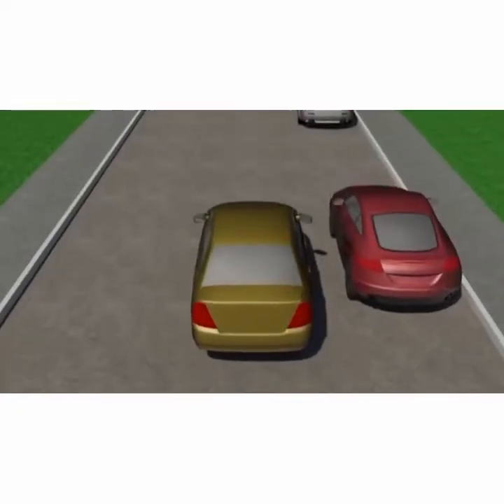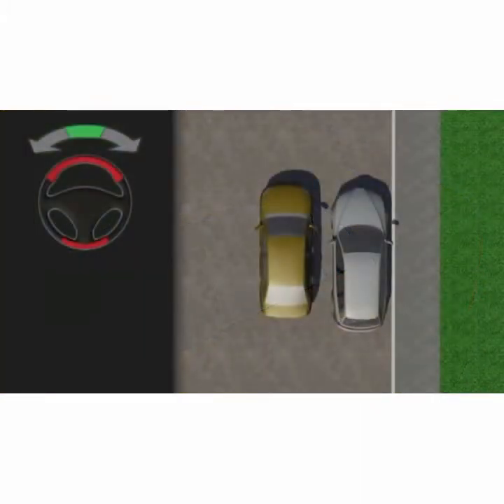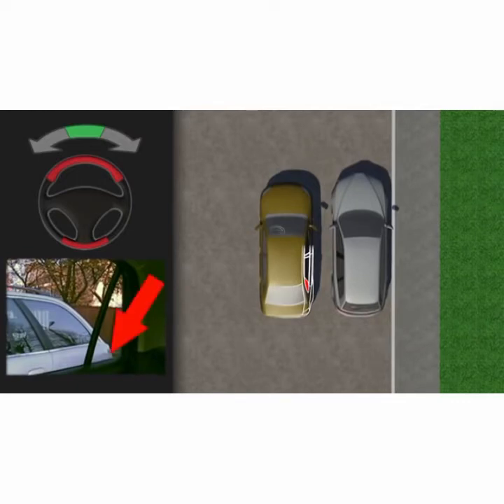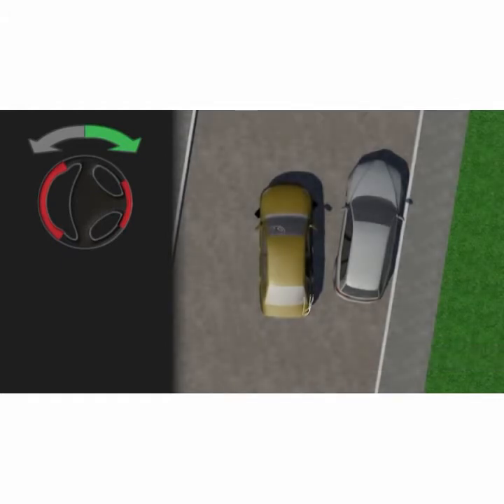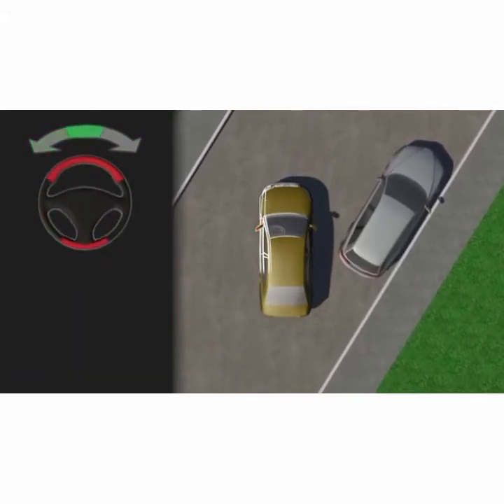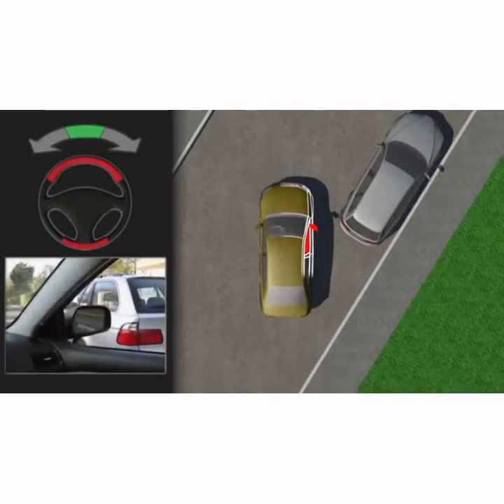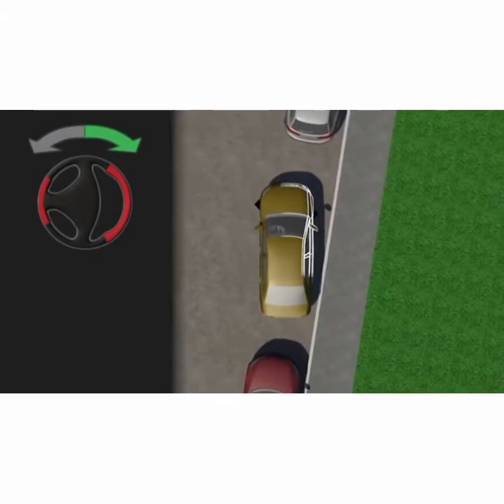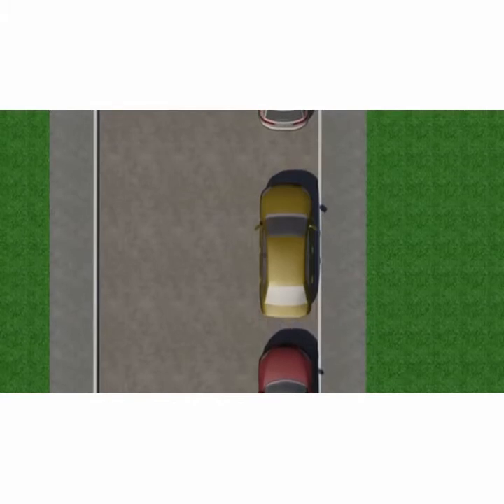What You Need To Know To Pass Testing Without Failing: Wise man Driving School wise token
How to do parallel parking simulation,how to reverse park

Driving at night is an important skill that will be essential for most drivers, but many new drivers have very little experience of night driving before they pass their driving test. This often results in an inexperienced driver attempting to deal with the extra danger of night driving on their own. While only around a quarter of all driving is done at night, more than half of all accidents occur at night. The reduced visibility when light levels are low will make it much more difficult to spot hazards on the road ahead, reducing the time for decisions and leading to sudden braking or steering. This video will show how to get ready for night driving, and how to keep safe when driving in 3 scenarios - urban areas, country roads and major roads. how to reverse park,wise man driving school

On dark roadways, drivers rely more on their headlights - reduce speed & look further down the road
how​ to drive at night how​ to drive in night night​ time driving how​ to drive in the night how​ to drive in the pouring rain how​ to drive in the rain rainy​ weather safety tips how​ rain effects driving how​ to park a car in a parking lot how​ to park in a parking space for beginners#

driving​ in the dark driving​ at night How​ to drive at night night​ driving tips

Driving at night requires you to be as aware, focused and sure of the potential dangers as driving in the wet or other adverse conditions. Making sure your car's lights and windows are clean inside and out, that your car is in good condition and that you are using less speed are only a few of the tips that can help you be safer at night in this video!

Driving at night is an important skill that will be essential for most drivers, but many new drivers have very little experience of night driving before they pass their driving test. This often results in an inexperienced driver attempting to deal with the extra danger of night driving on their own. While only around a quarter of all driving is done at night, more than half of all accidents occur at night. The reduced visibility when light levels are low will make it much more difficult to spot hazards on the road ahead, reducing the time for decisions and leading to sudden braking or steering. This video will show how to get ready for night driving, and how to keep safe when driving in 3 scenarios - urban areas, country roads and major roads.
first​ driving lesson driving​ lesson driving​ lesson automatic car #driving​ tutorial for beginners # driving lesson beginner driving tutorial

Enjoy and let me know what you would like to see from future videos.

how​ to get youtube short feature,wise man driving school

Parallel parking is the easiest parking to do as long as you know the step to do it.